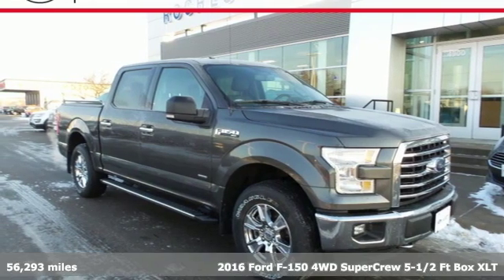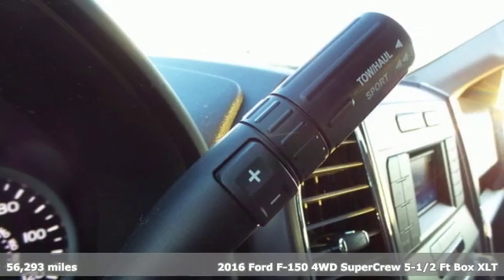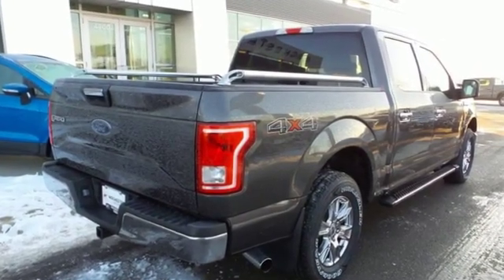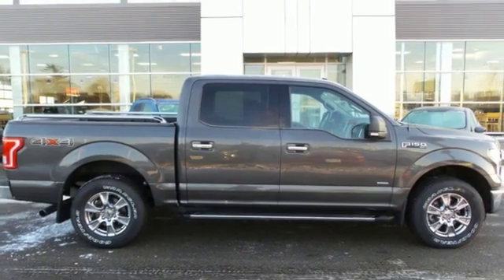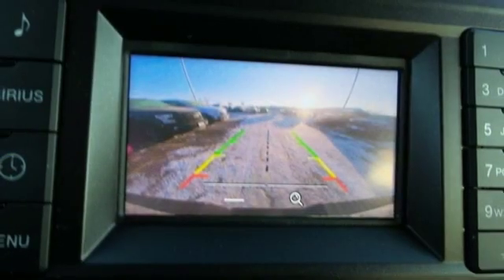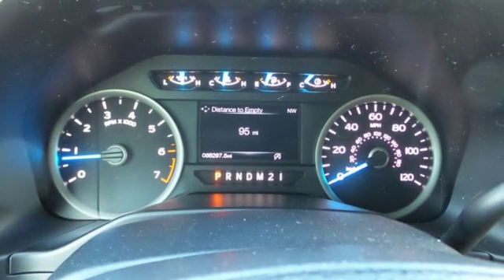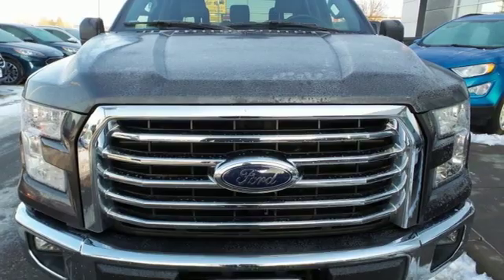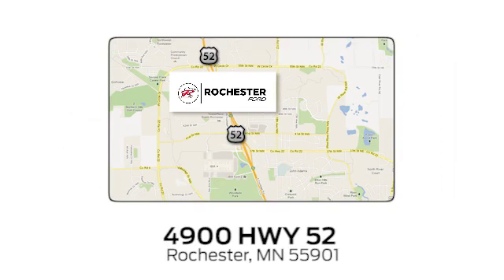Used 2016 Ford F-150 Rochester MN Winona, MN P10814 - SOLD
Year: 2016
Make: Ford
Model: F-150
Trim: XLT
Engine: 2.7L V6 EcoBoost
Transmission: 6-Speed Automatic Electronic
Color: Gray
Interior: Medium Earth Gray
Mileage: 56293
Stock #: P10814
VIN: 1FTEW1EP0GKF51091
Recent Arrival! Certified. Meets our Rigorous Inspection and Reconditioning Standards! F-150 XLT Magnetic Metallic w/Rear View Camera + Trailer Tow Package CARFAX One-Owner. Clean CARFAX. *Backup Camera, Automatic Headlights, Bluetooth Hands-Free, 4WD, AWD, Portable Audio Connection, Sirius Radio, Cruise Control, Keyless Entry Keypad, 4.2" Productivity Screen in Instrument Cluster, 8-Way Power Driver's Seat, ABS brakes, Auto-Dimming Rear-View Mirror, Auxiliary Transmission Oil Cooler, Chrome Billet Style Grille w/Chrome Surround, Chrome Door & Tailgate Handles w/Body-Color Bezel, Chrome Step Bars, Class IV Trailer Hitch Receiver, Cloth 40/20/40 Front Seat, Compass, Electronic Stability Control, Equipment Group 301A Mid, Fixed Backlight w/Privacy Glass, Fully automatic headlights, Illuminated entry, Leather-Wrapped Steering Wheel, Low tire pressure warning, Power Glass Heated Sideview Mirrors, Power-Adjustable Pedals, Pro Trailer Backup Assist, Radio: Single-CD w/SiriusXM Satellite, Rear Under-Seat Storage, Rear View Camera w/Dynamic Hitch Assist, Rear Window Defroster, Remote keyless entry, Single-Tip Chrome Exhaust, SYNC Voice Recognition Communications, Traction control, Trailer Tow Package, Upgraded Front Stabilizer Bar, Wheels: 18" Chrome-Like PVD, XLT Chrome Appearance Package.brbrFord Certified Pre-Owned Details: *brbr * Powertrain Limited Warranty: 84 Month/100,000 Mile (whichever comes first) from original in-service datebr * Vehicle Historybr * Includes Rental Car and Trip Interruption Reimbursementbr * 172 Point Inspectionbr * Roadside Assistancebr * Warranty Deductible: $100br * Transferable Warrantybr * Limited Warranty: 12 Month/12,000 Mile (whichever comes first) after new car warranty expires or from certified purchase datebrbrbrAwards:br * 2016 KBB.com Brand Image AwardsbrbrStop by, call, or email us at Rochester Ford. We look forward to earning your business. . Have Confidence our Vehicle is the Right Vehicle for YOU with our 7 day Money Back Return and 30 day Exchange Guarantee on most preowned vehicles. Our reconditioning process features an in-house paintless dent removal and light paint touch-up team to help give you confidence that our vehicle is worth your time. Come see us Today!

Address:
4900 Highway 52 North